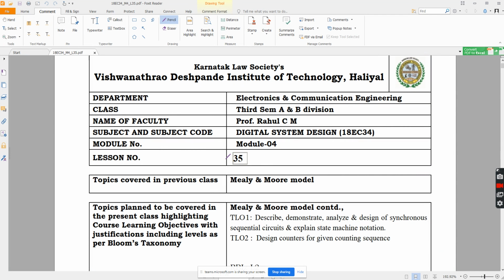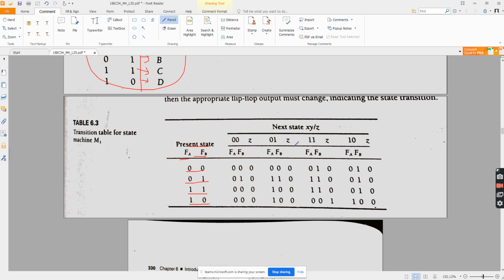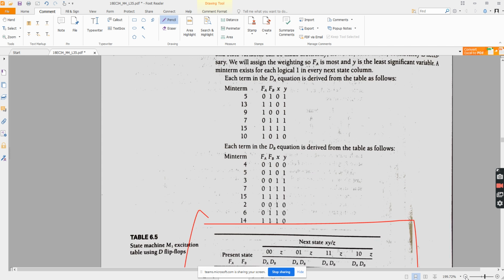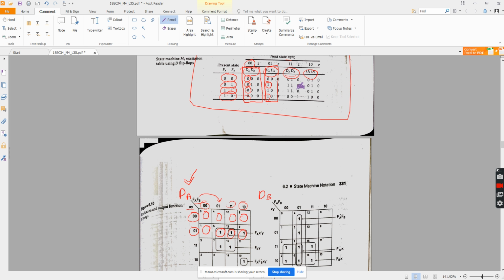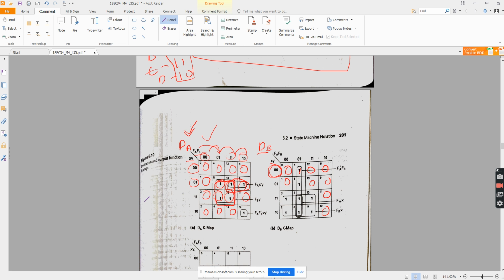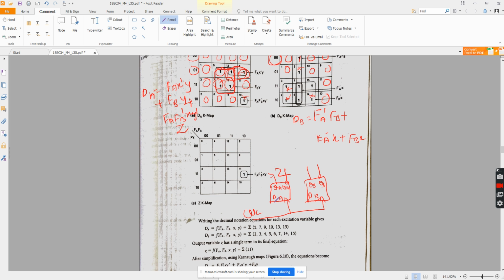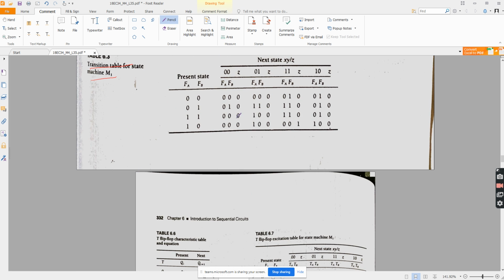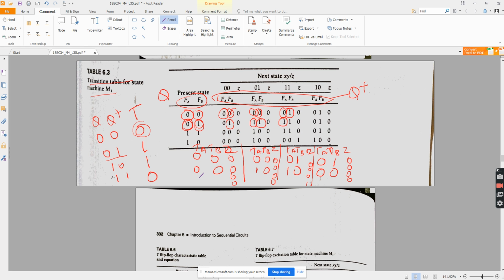DSD 18EC34 M4 L35